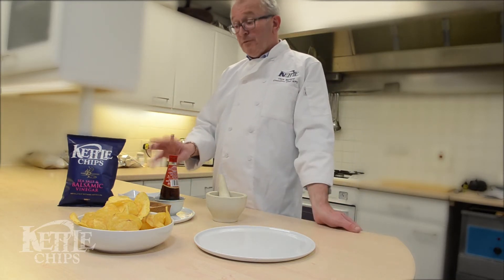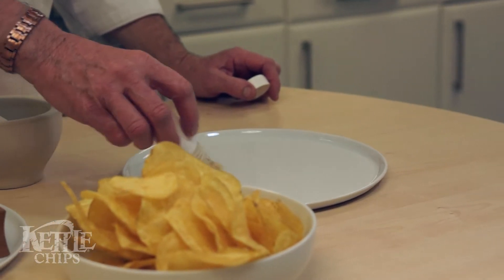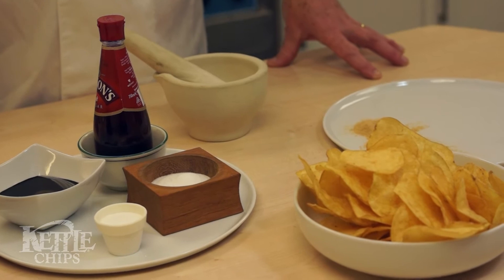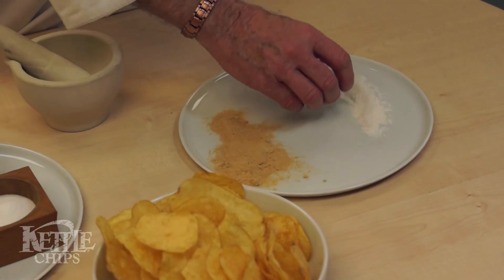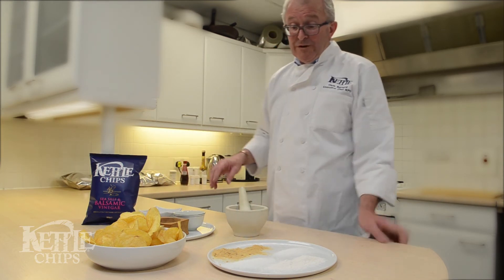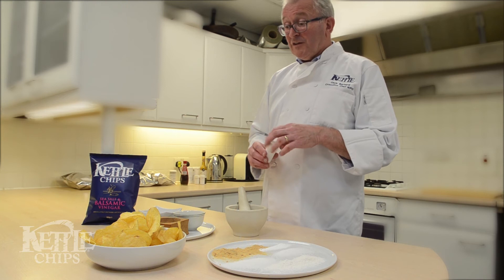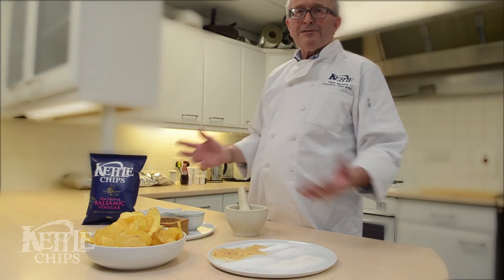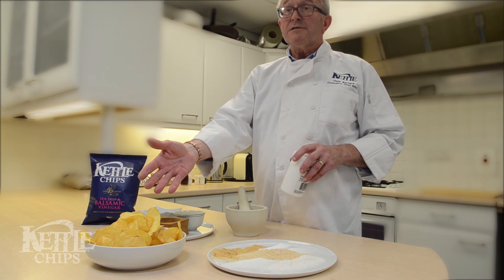Sea salt and Balsamic vinegar seasoning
Chris Barnard describing the process of creating Sea salt and Balsamic vinegar seasoning